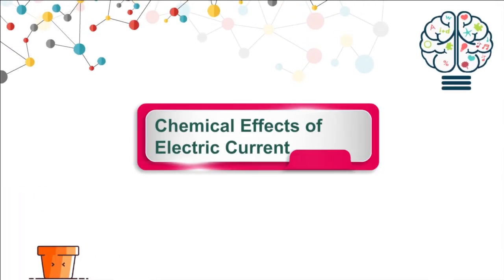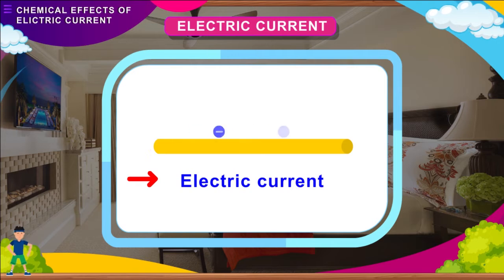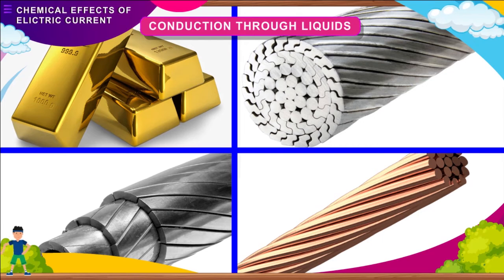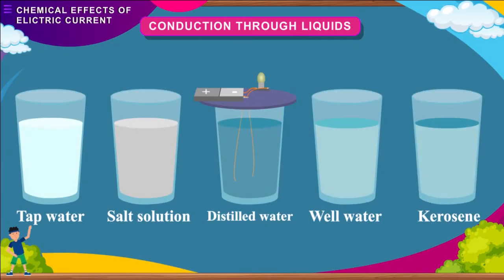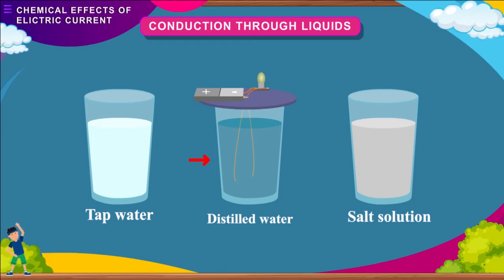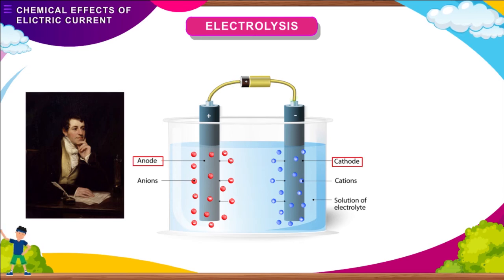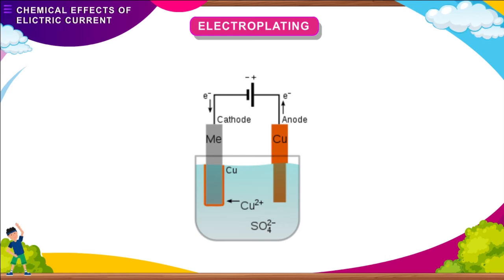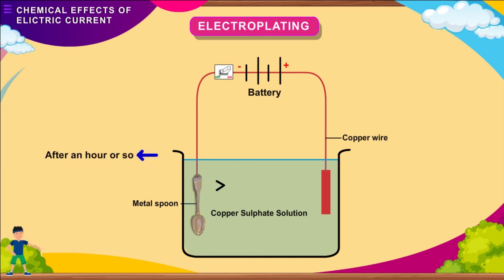CHAP 12 science 8